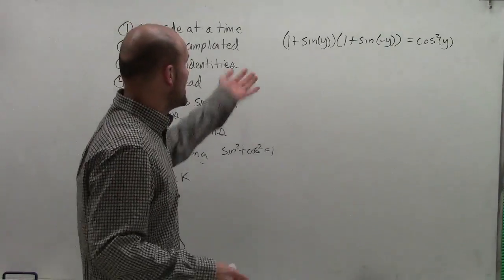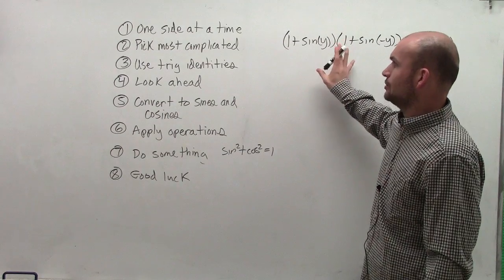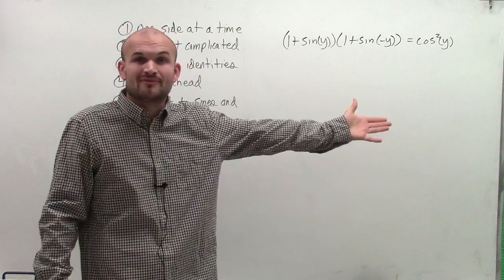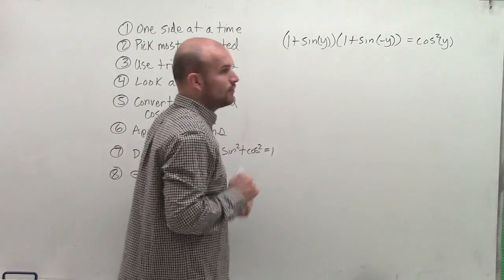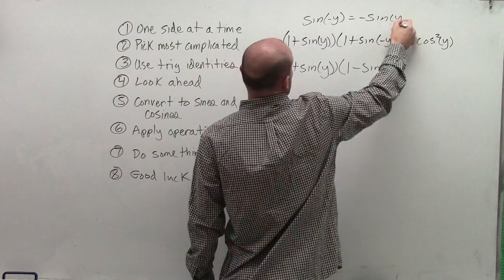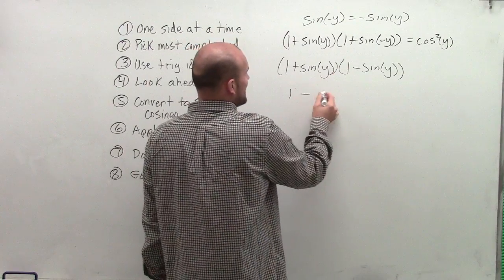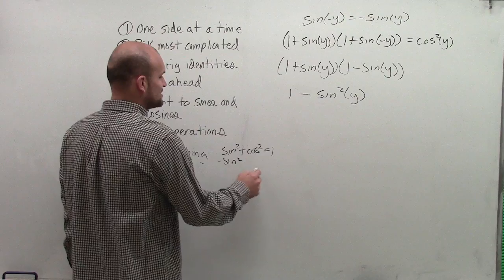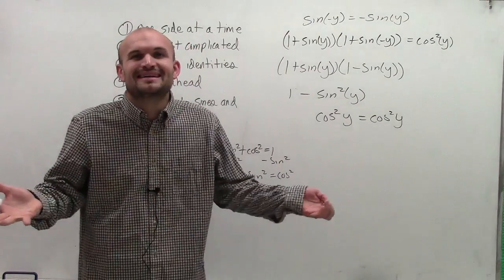Verifying a trigonometric Identities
👉 Learn how to verify trigonometric identities by expanding the trigonometric expressions.  When the given trigonometric expressions involve multiplications with more than one term in parenthesis, we start by expanding the expressions using the distributive property.

After we have expanded the expressions, we can apply any convenient method to verify the trigonometric identities. One very useful method is to convert the terms of the expressions into equivalent sine and cosine values and then simplify.